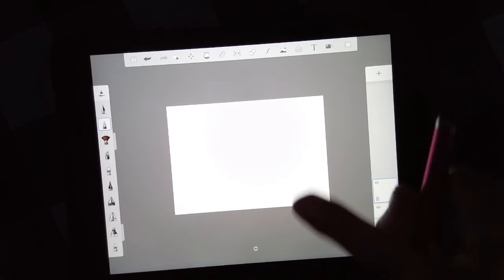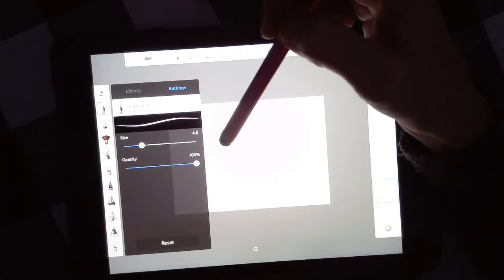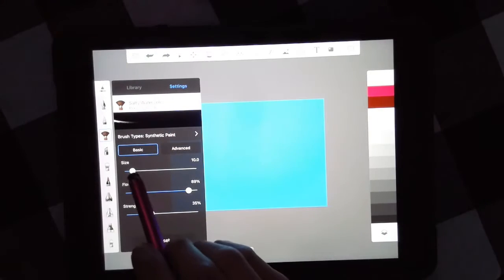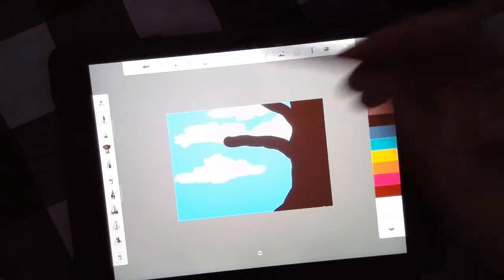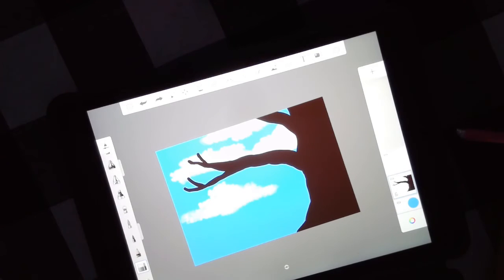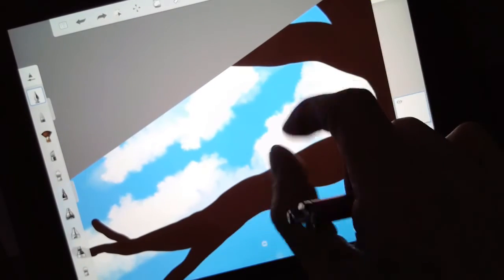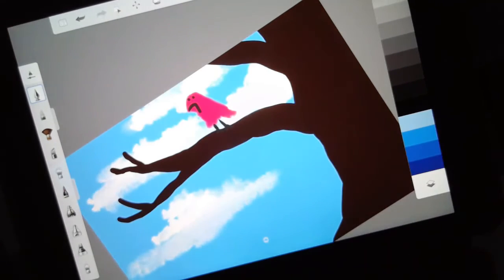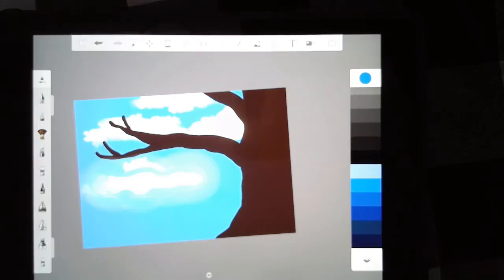Getting to Know Autodesk - Layers and Brushes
In this video I show two of the most basic skills needed to use Autodesk.  First I answer why we use layers, and demonstrate their function.  Then I show how we go about selecting brushes.  This goes great with the video in my Check It Out playlist by Amity Sensei.